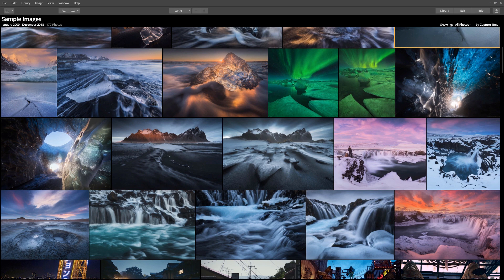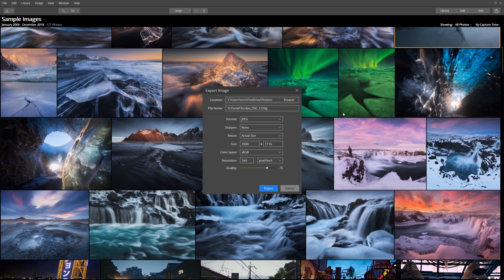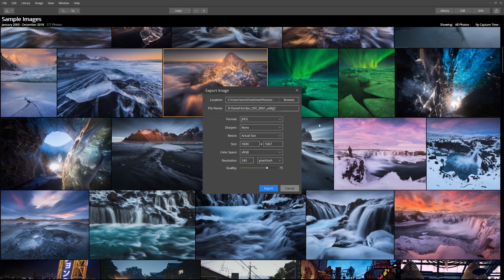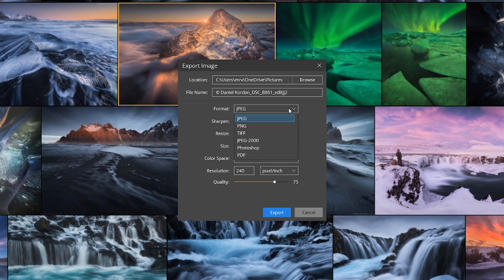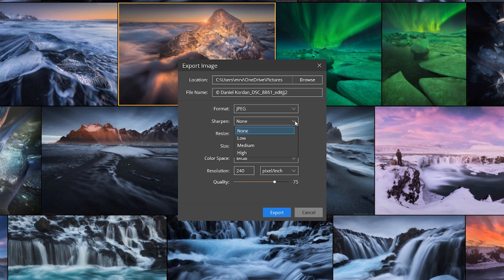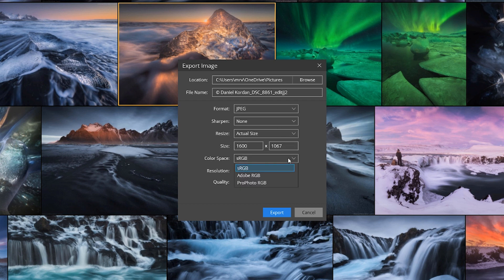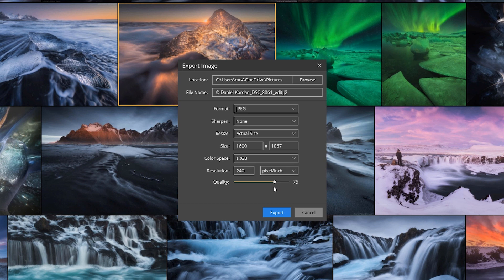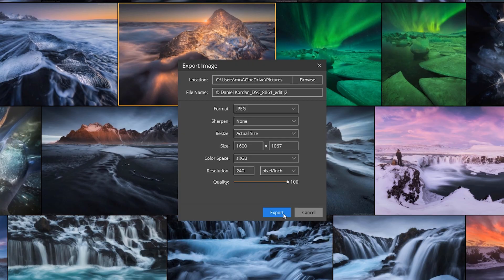Exporting Files From LUMINAR 3 For Windows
This quick start video will explore Luminar 3's export features for Windows. Images processed using Luminar along with its History, Layers, etc. are automatically saved in the Catalog. In order to see these changes outside of Luminar, to post online, drop into a presentation, or to use in another application, the image needs to be exported. When you export an image or multiple images, you can save in a variety of file formats including JPG, PNG, TIFF, and even PSD.